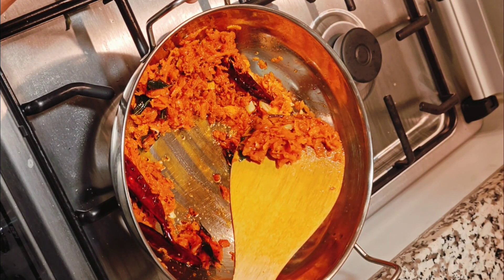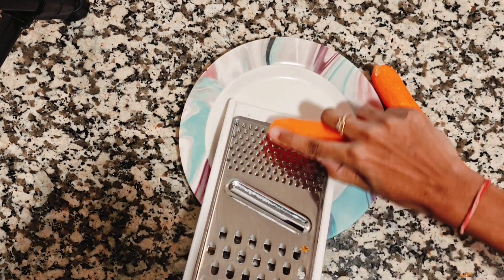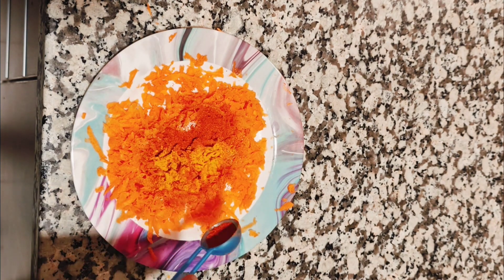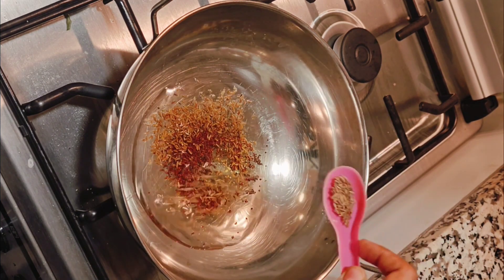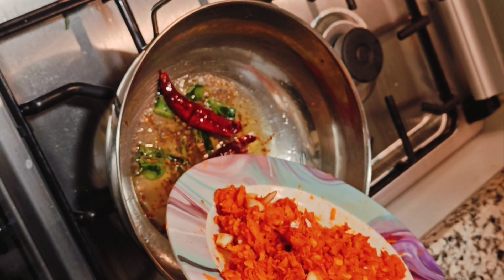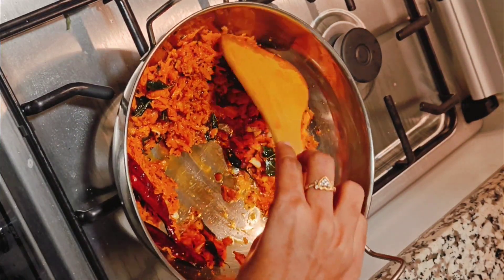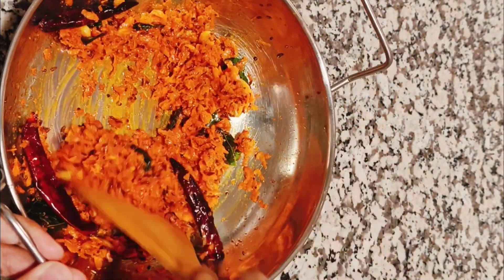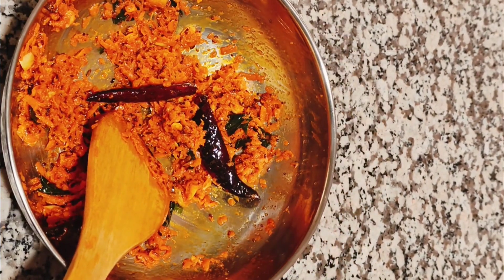క్యారెట్ పచ్చడి గాని ఇలా చేశారంటే లొట్టలేయల్సిందే || Must try dish Carrot pickle#how